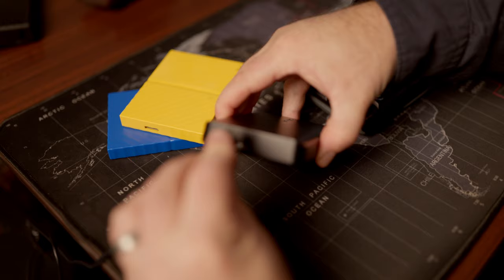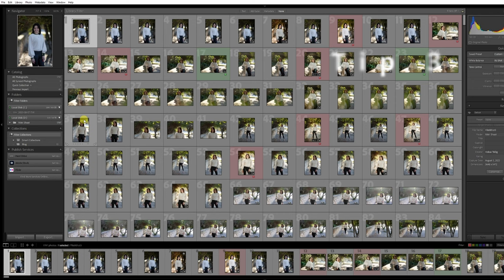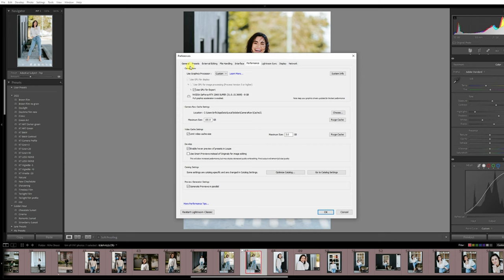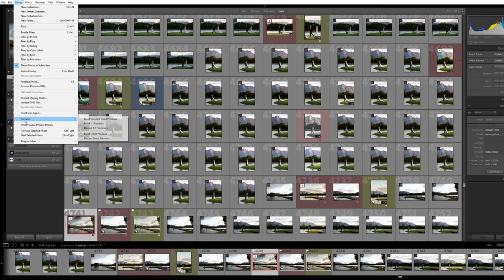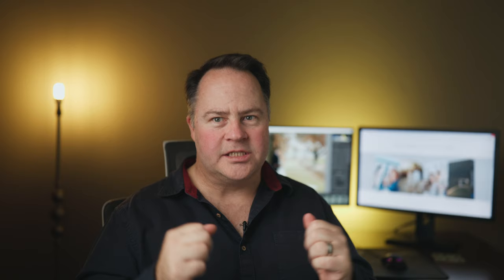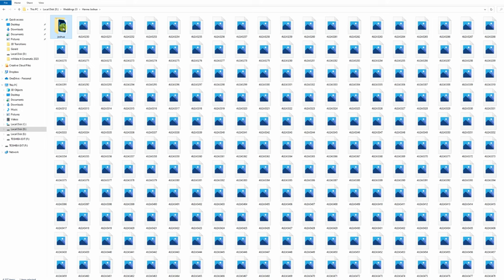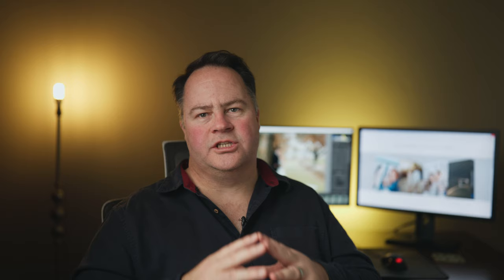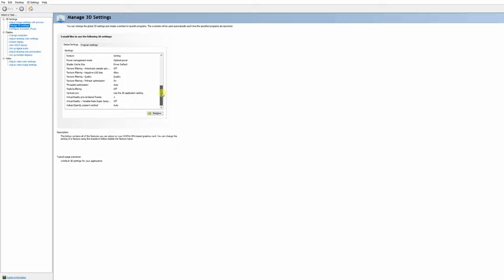Your Lightroom speed sucks | This is why!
In this video I will share some great tips that will make your Lightroom Lightning FAST.

We all struggle with Lightroom that has speed issues and it can be very frustrating if you have to go through bulk amount of images. This video will help you out a lot.

Will all that said, if it does not help you then perhaps it's time to upgrade your system ;-)

SSD I use Make sure it fits your system.

Sharing photography tips to help you grow faster as photographer with your photos and business.